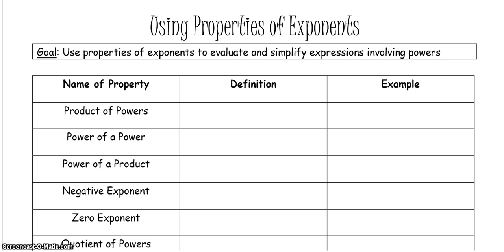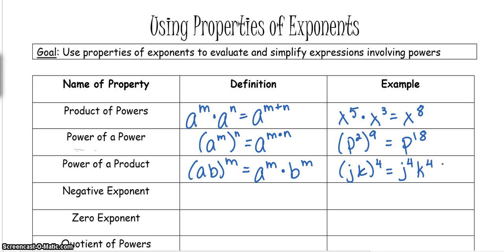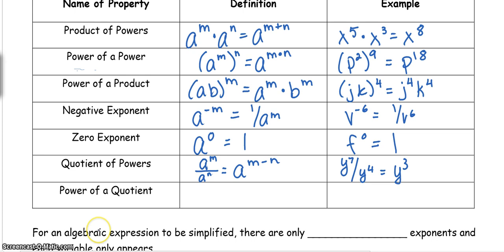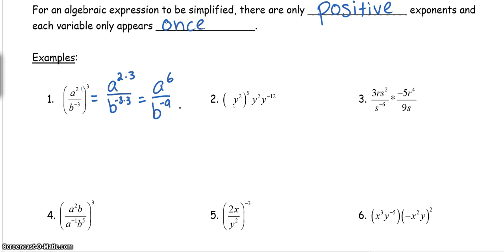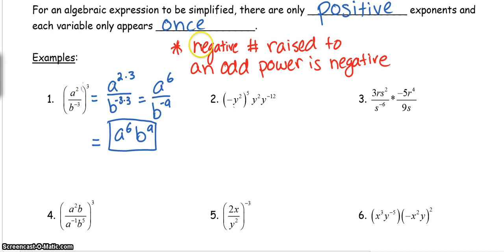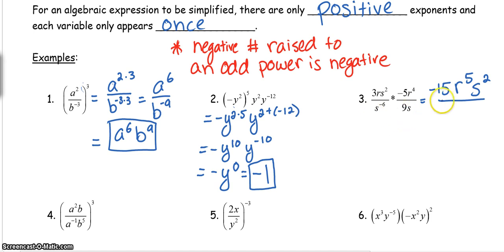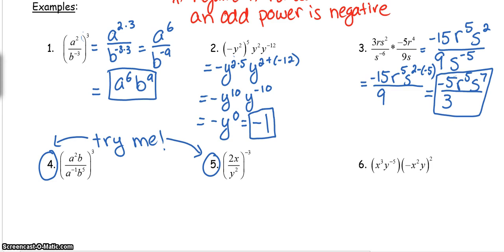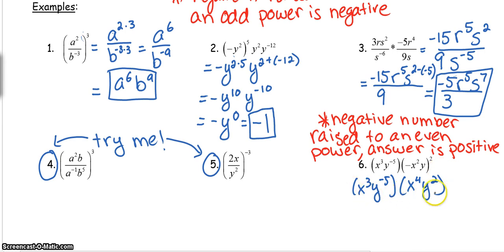Ch 6 Day 1 - Using Properties of Exponents